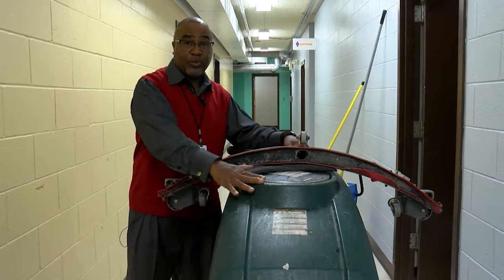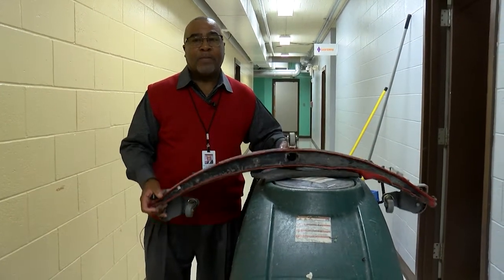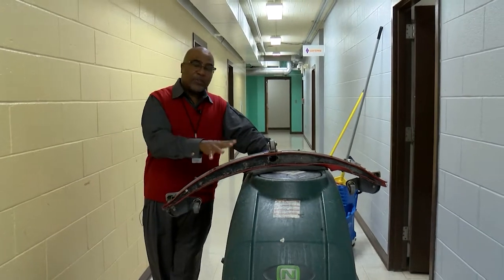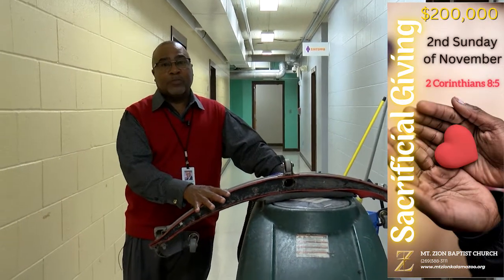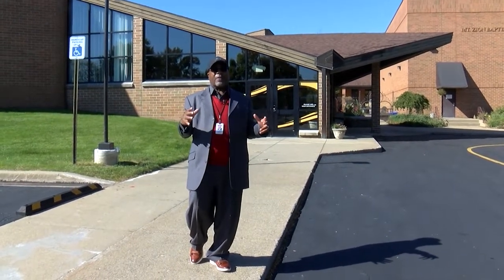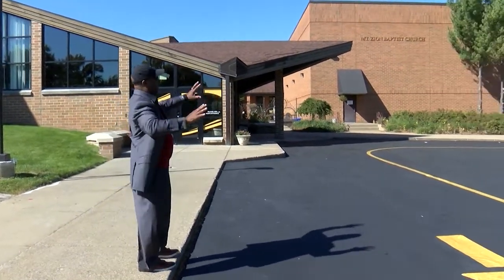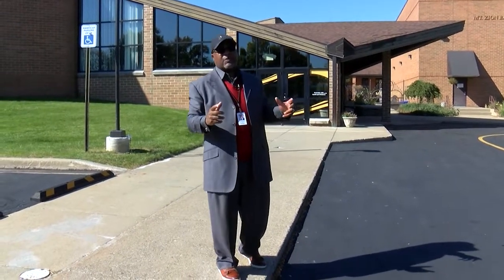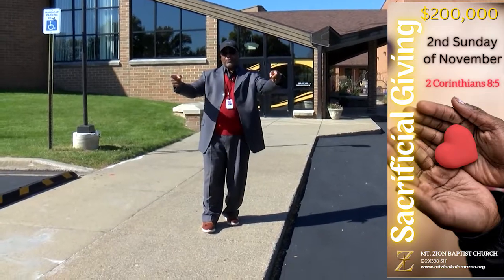Sacrificial Giving, for upkeep and safety.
The second Sunday in November is Sacrificial Giving Sunday!  This is the time we sow bountifully above tithes and offerings for the work of the ministry.